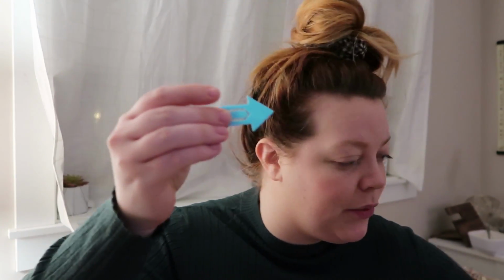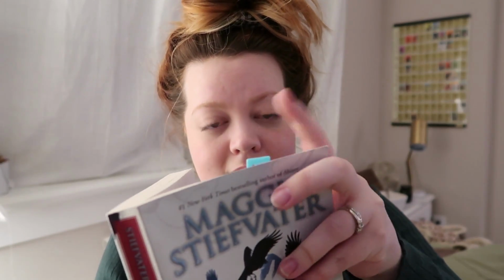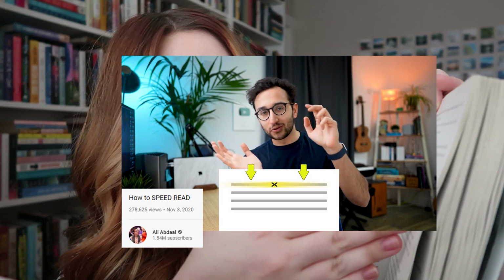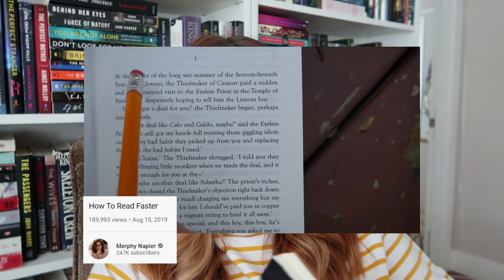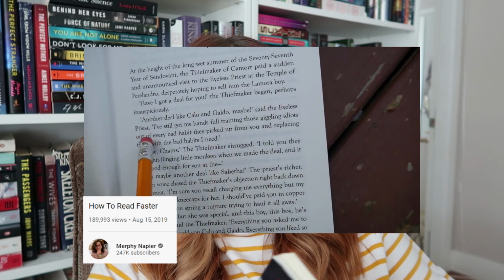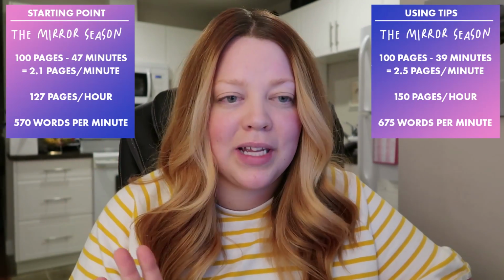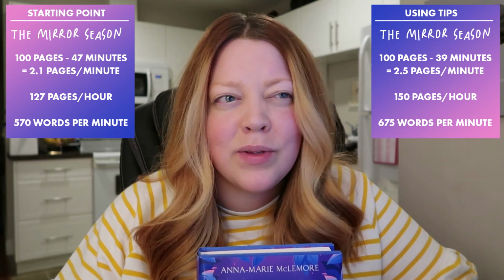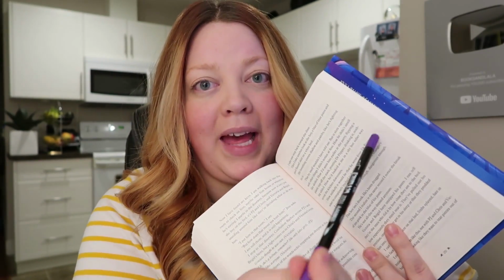Reading Speed Experiment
videos featured